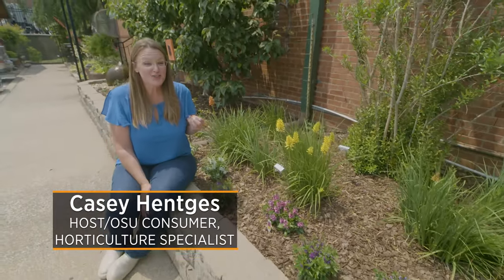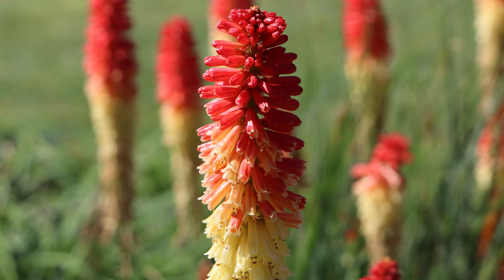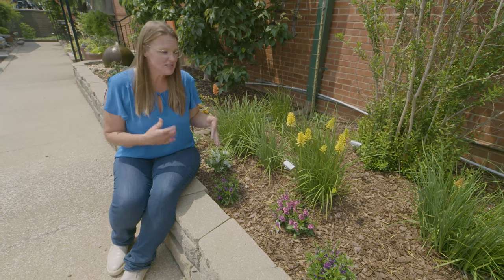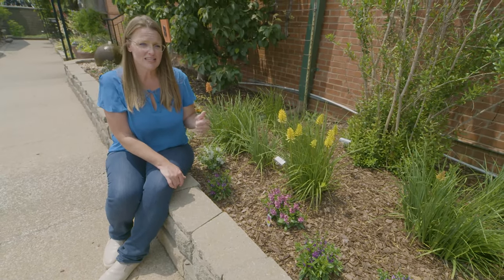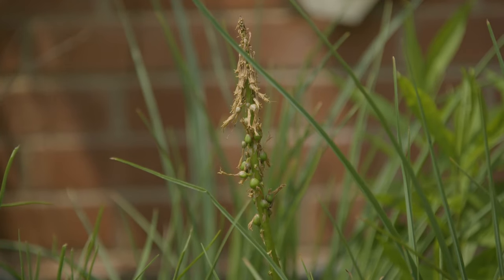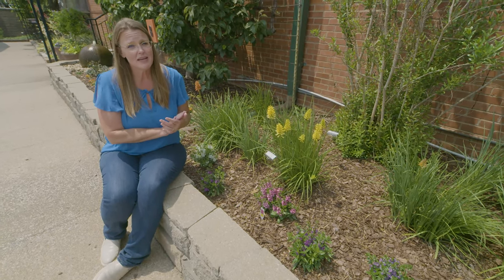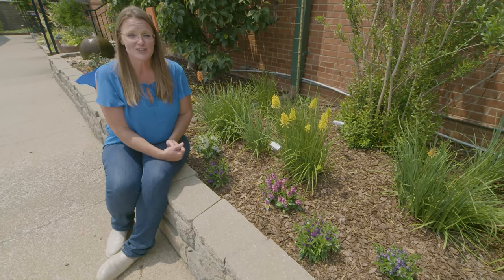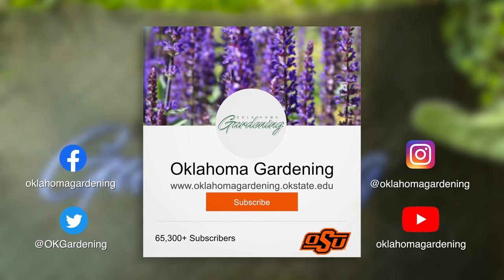Red Hot Poker Plant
Casey shows us some Red Hot Poker plants that are sure to turn heads in any garden.

Questions?